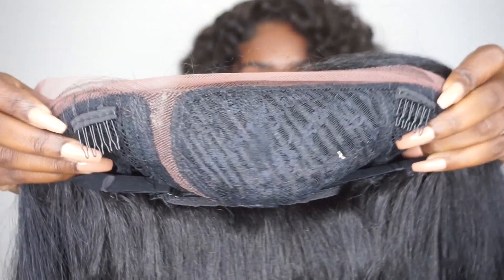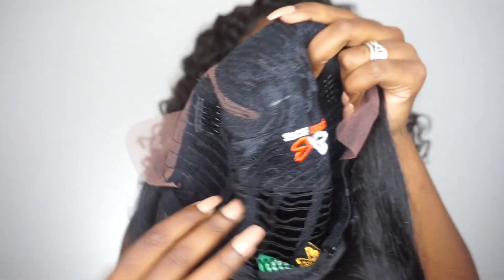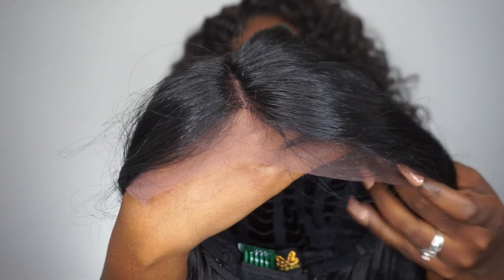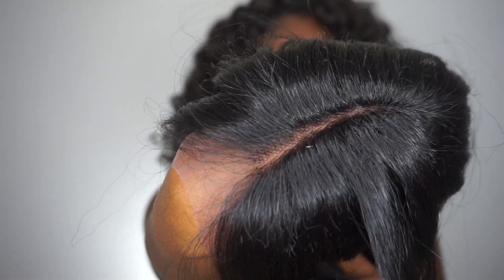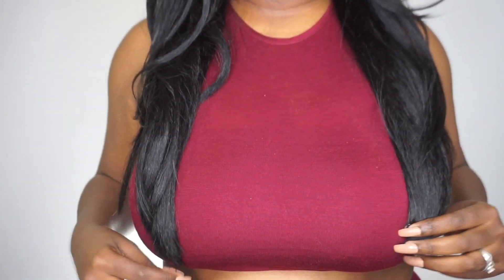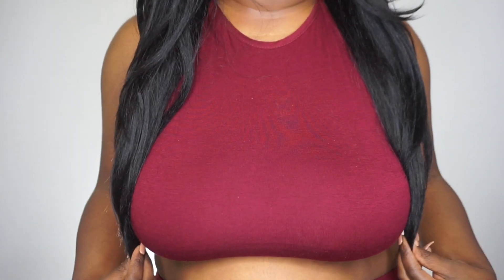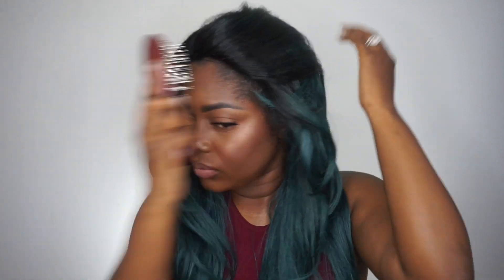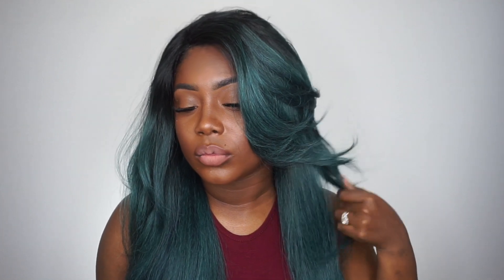Bobbi Boss MLF301 AVERY